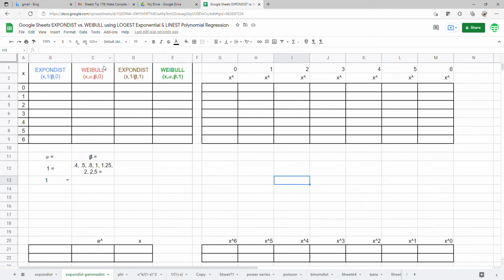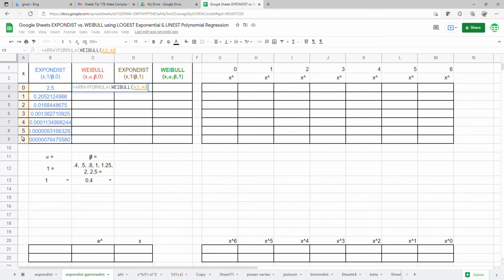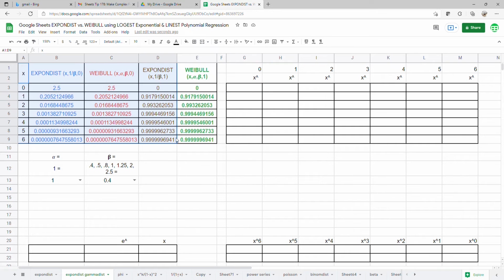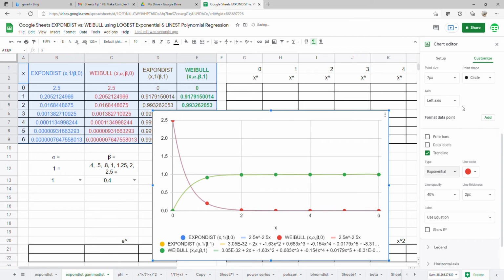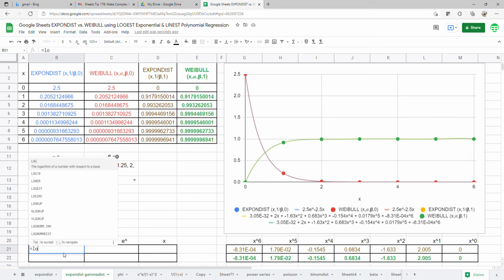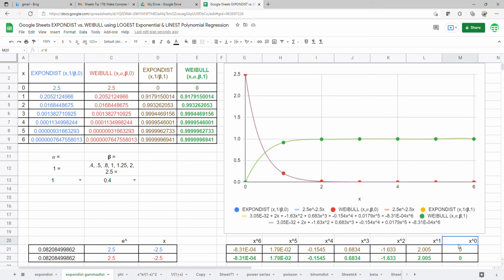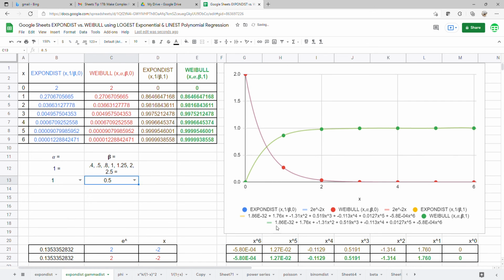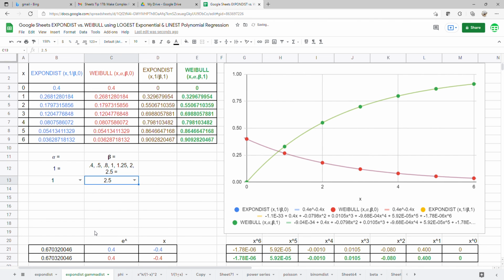Google Sheets EXPONDIST vs WEIBULL using LOGEST Exponential & LINEST Polynomial Regression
This video shows the use of ARRAYFORMULA, Data Validation, EXPONDIST, WEIBULL, LINEST, LOGEST, to compare, Exponential Distribution, and, Weibull Distribution, using, Exponential Regression, and, Polynomial Regression, in, Google Sheets.